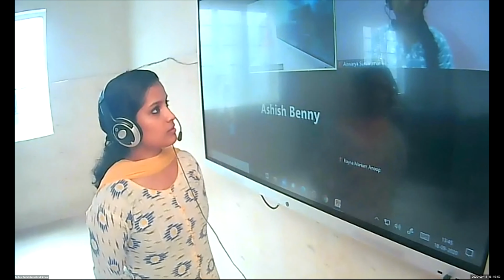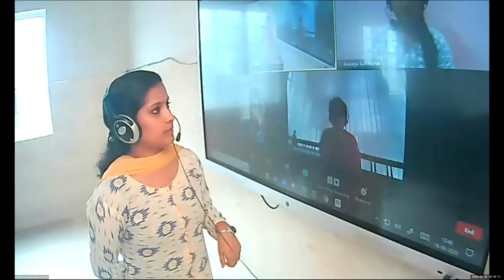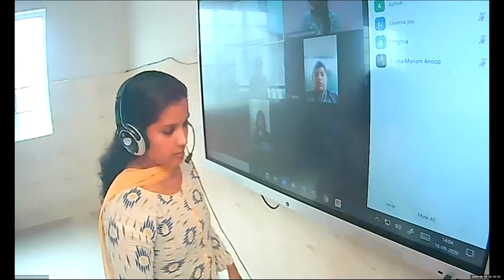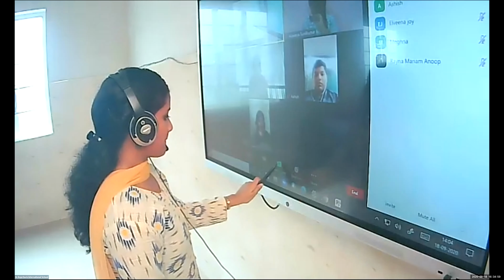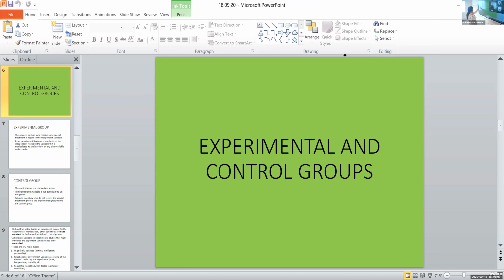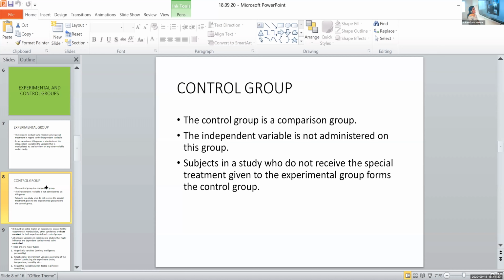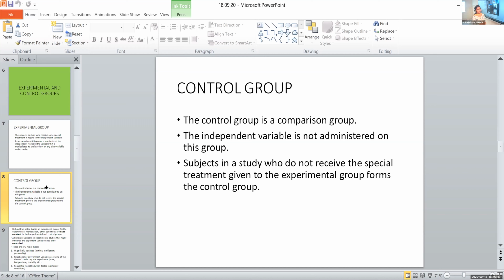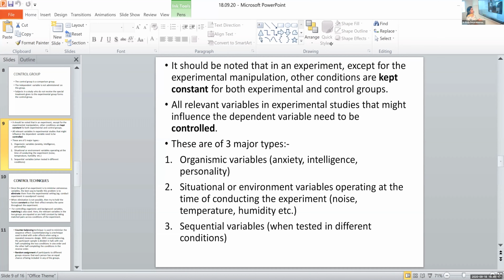Dr.Raju Davis International School | CLASS 11 PSYCHOLOGY PART- 2 | 18-09-2020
CLASS 11 PSYCHOLOGY PART- 2 EXPERIMENTAL METHOD